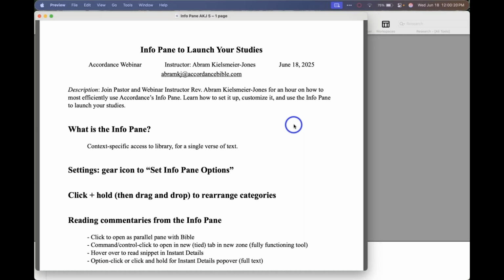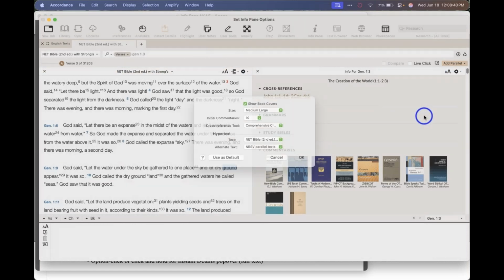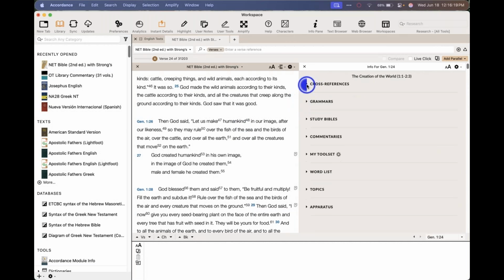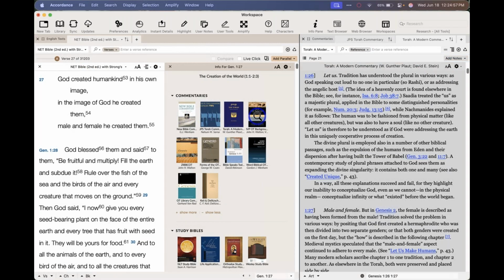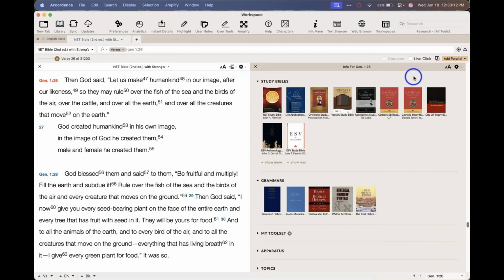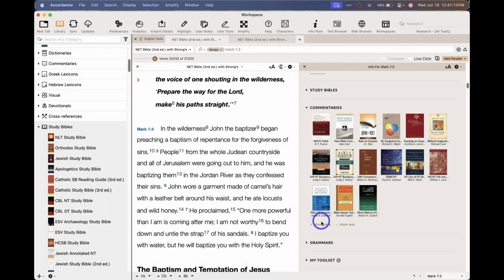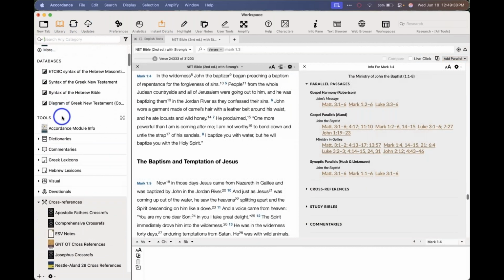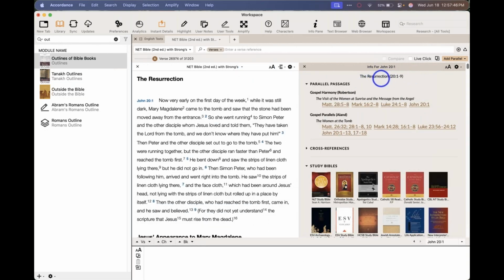Webinar: Info Pane to Launch Your Studies